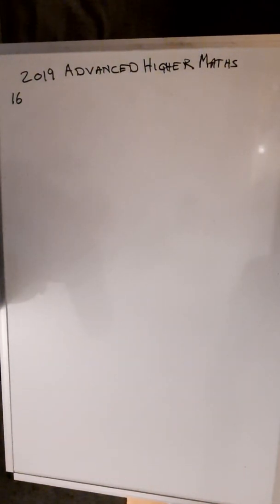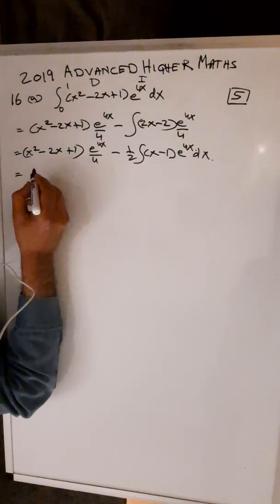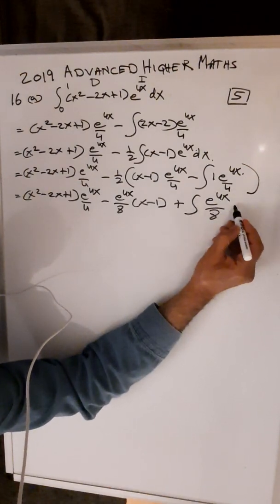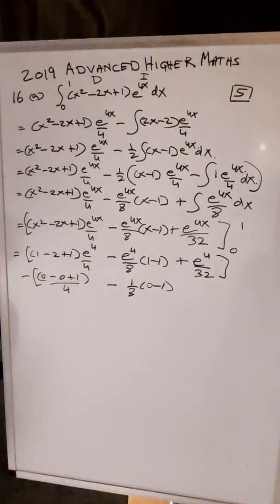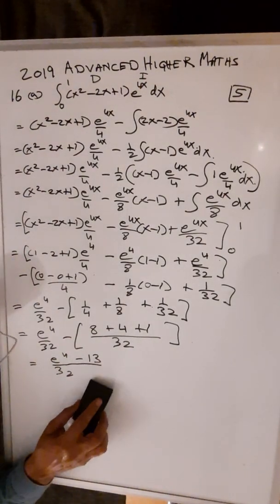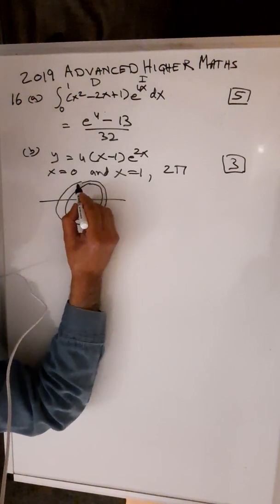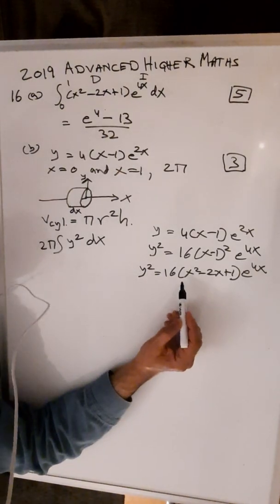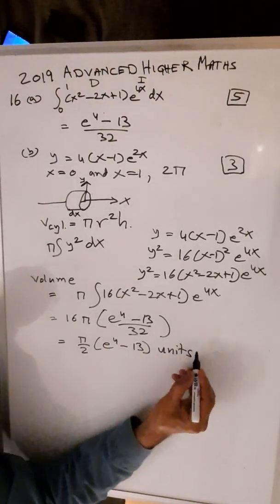Advanced Higher Mathematics 2019 Number 16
Integration by Parts on a Definite Integral.